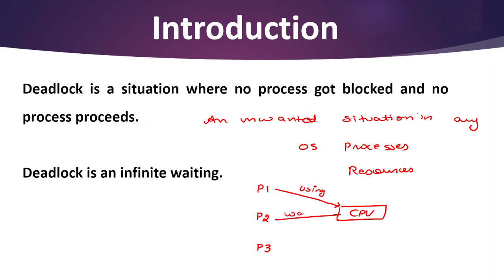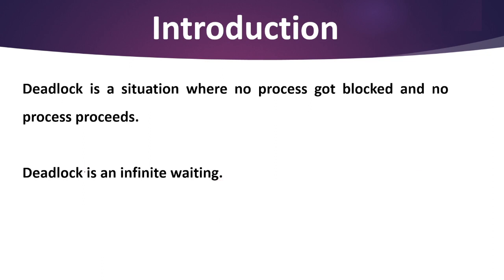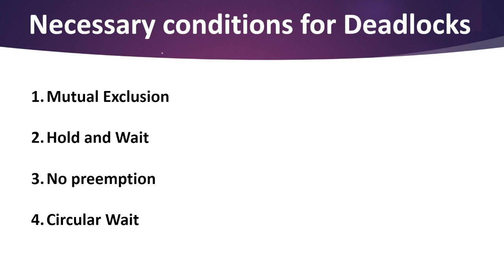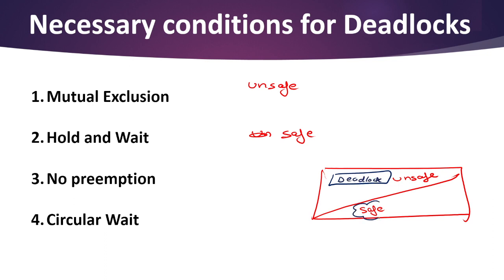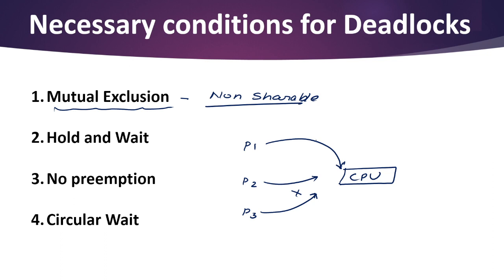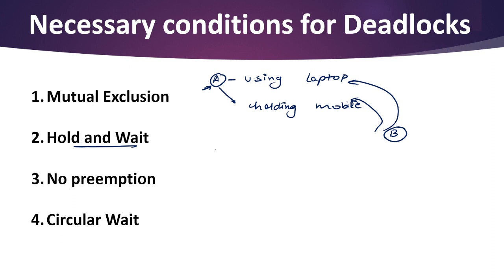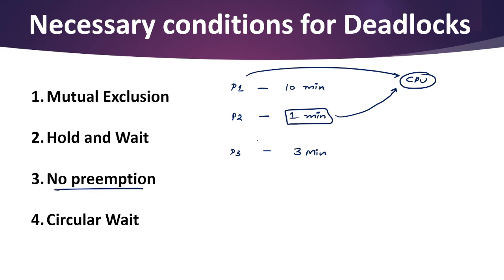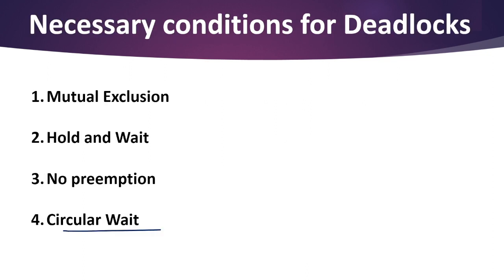Deadlock in Operating System | Four Necessary Conditions for Deadlock | Lec-33